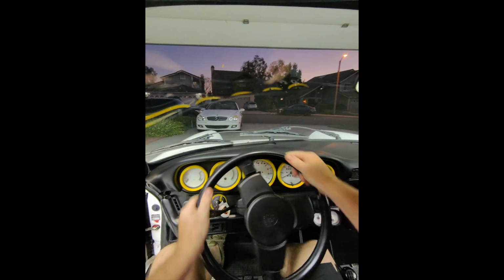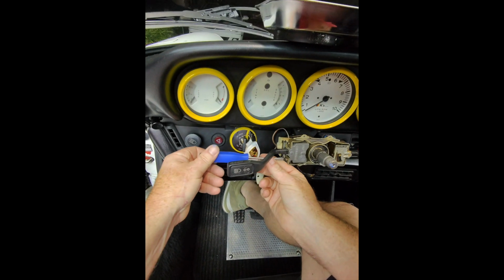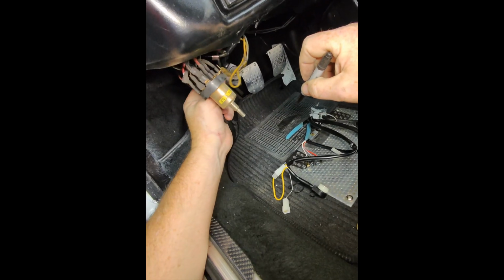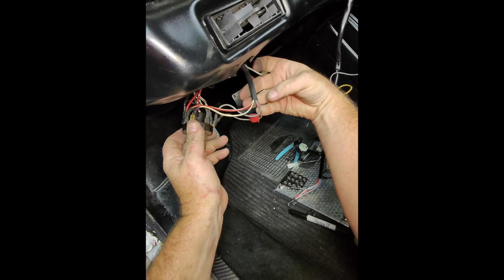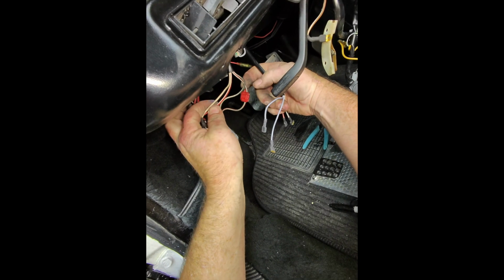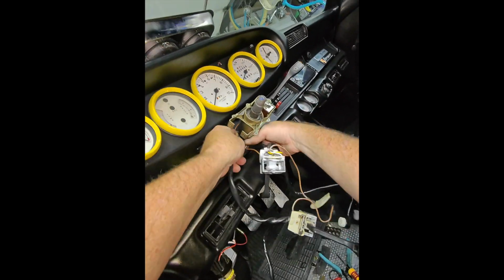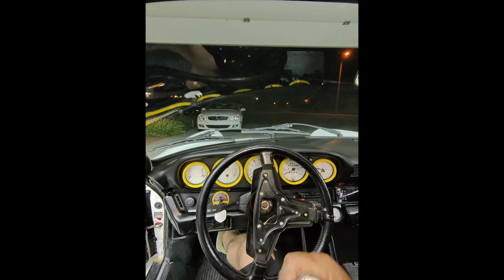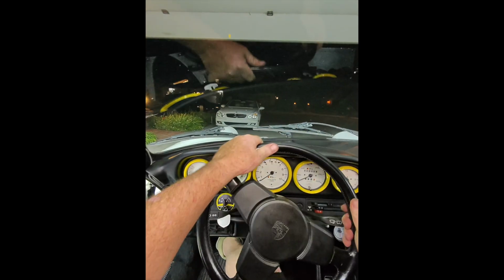1977 Porsche 911 Turn Signal Stalk Replacement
1977 Porsche 911 Turn Signal Stalk Replacement